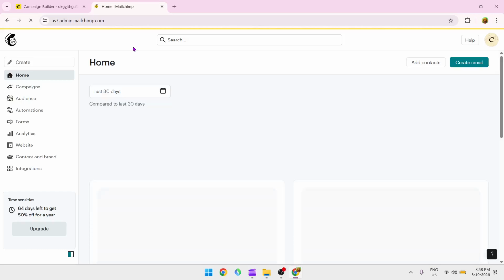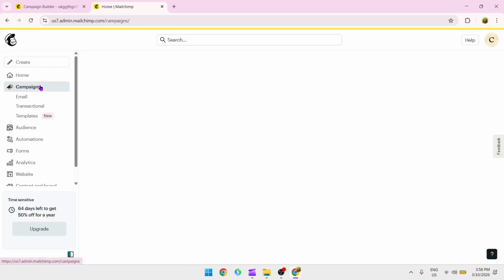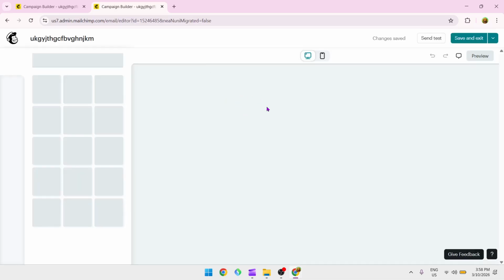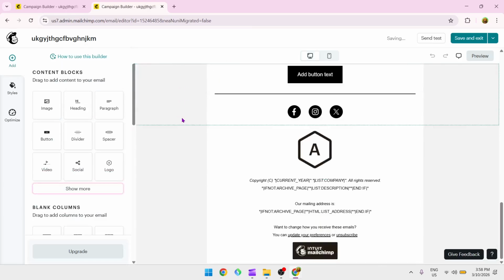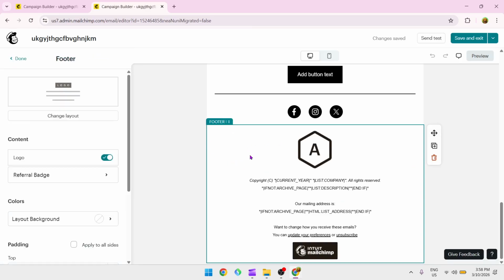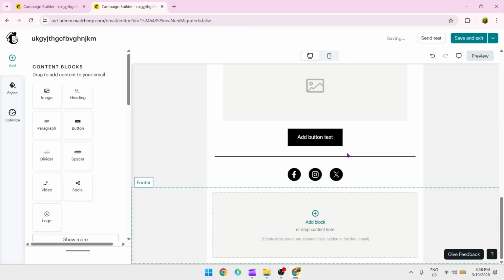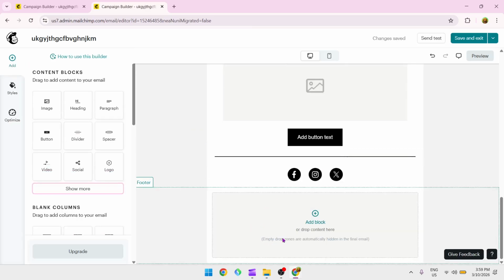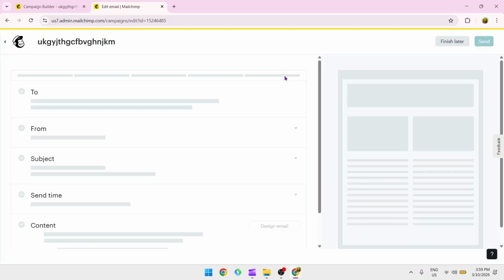How to Remove Footer in Mailchimp in 2026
Want to clean up your email design and adjust the footer section? In this 2026 tutorial, you’ll learn how to edit or remove footer elements in Mailchimp so your emails look more professional and aligned with your brand.

Mailchimp automatically includes a required footer in emails for compliance reasons, but you can still customize its design, content, and layout to better fit your campaign style.

In this video, you’ll learn how to:
✅ Access and edit the email footer section
✅ Customize links, text, and branding in the footer
✅ Adjust social icons and unsubscribe settings
✅ Understand Mailchimp’s required compliance footer rules
✅ Improve overall email design without breaking guidelines

This guide is perfect for beginners and marketers who want cleaner email designs while staying compliant in 2026.

By the end of this tutorial, you’ll know how to fully customize your Mailchimp footer the right way.